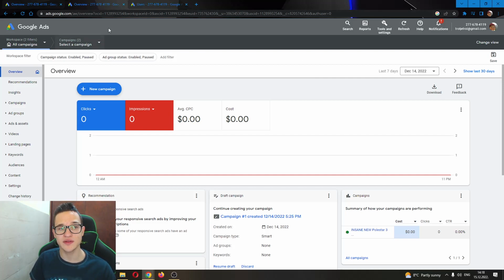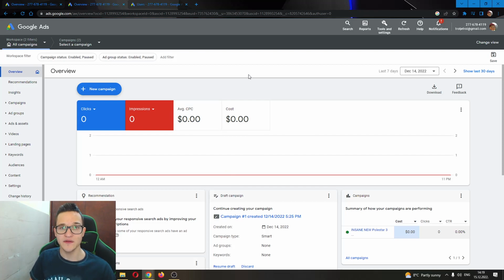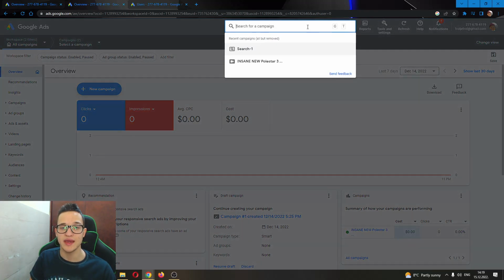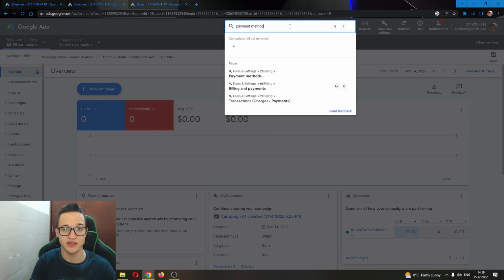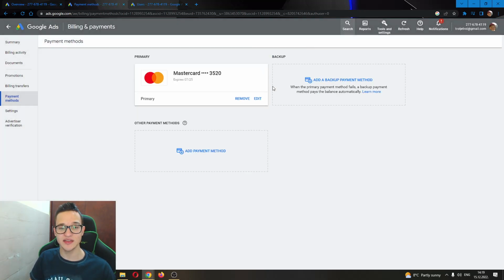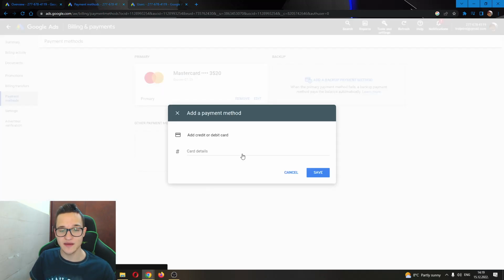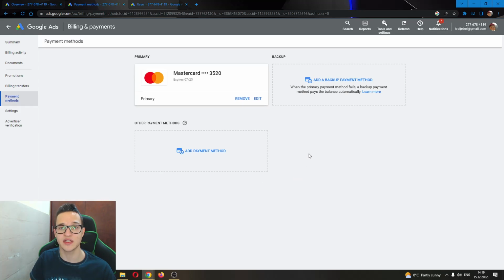How To Add Credit Card In Google Ads Tutorial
Today I show how to add credit card in google ads tutorial,google ads tutorial,google advertising tutorial,google ads billing and payment,google ads billing,adwords billing tutorial